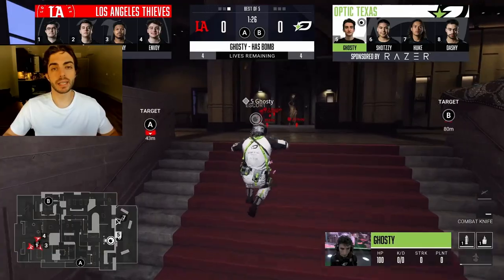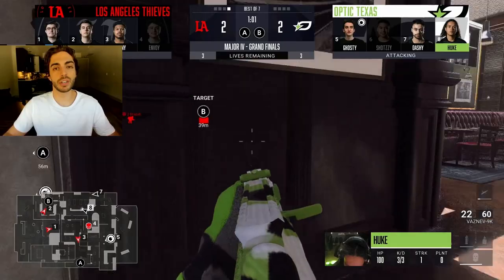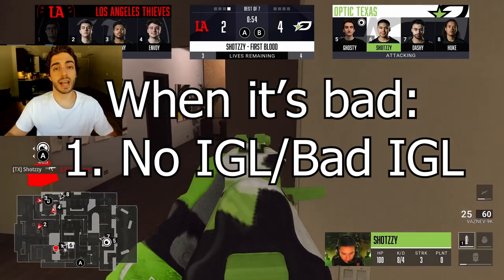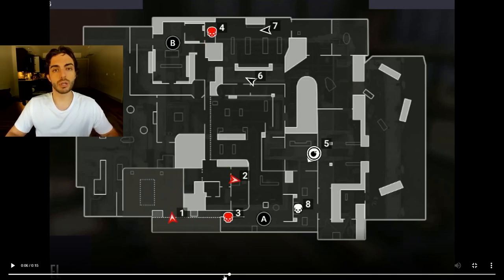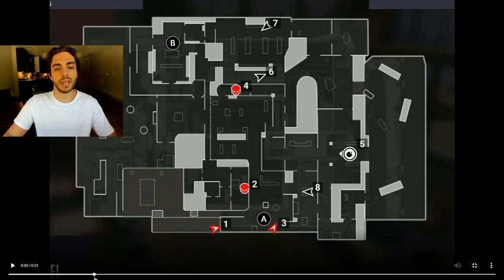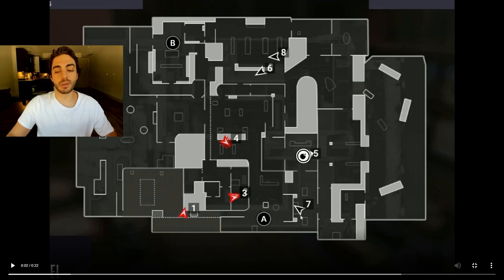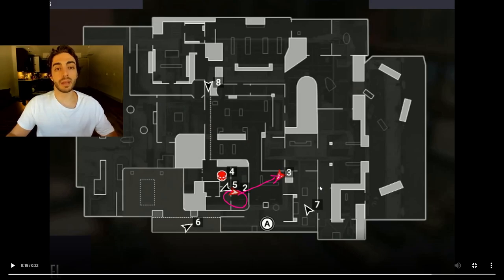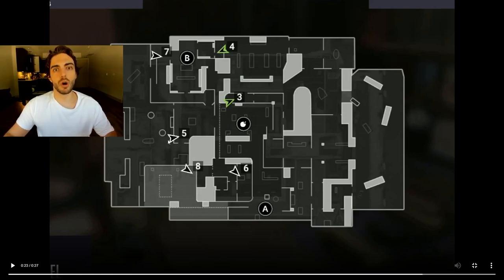Spreading the Map aka 'Play for Picks' 101 (CDL Pro Strategy)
Full breakdown on how to play a spread on Offense in SnD.

What is playing a spread?: 0:00
Strengths/Weaknesses: 0:59
Pro Example 1: 5:22
Pro Example 2: 8:15
Pro Example 3: 11:08
Pro Example 4:  13:47